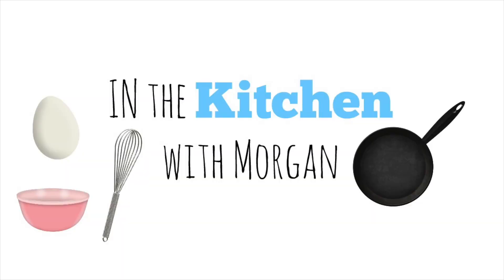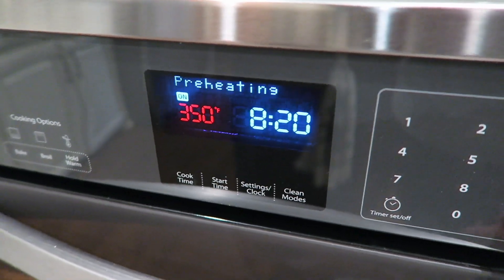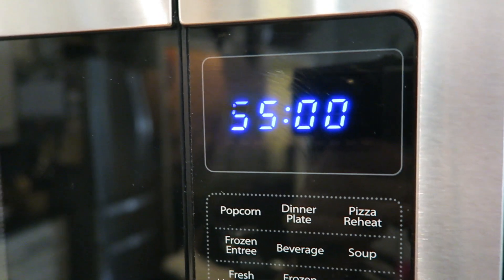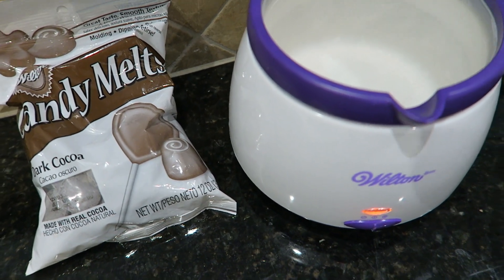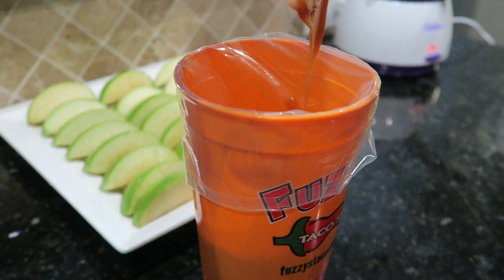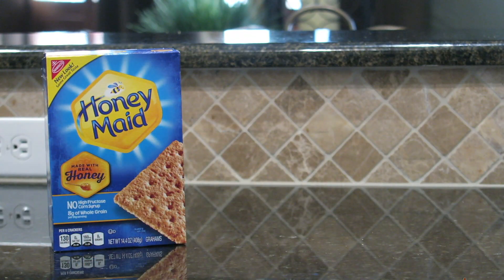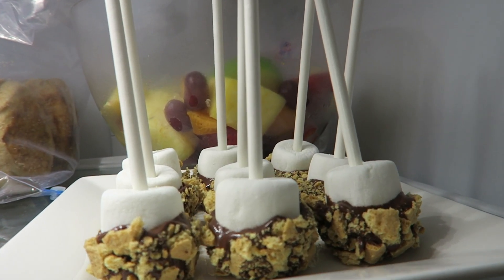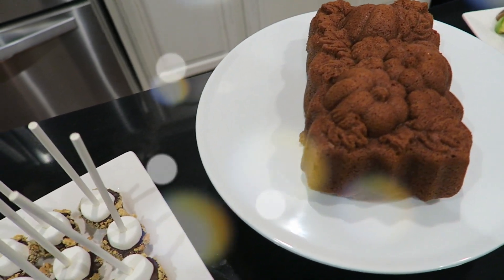EASY FALL TREATS 2017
Camera Used: Canon PowerShot G7x
Computer Used: Macbook Pro